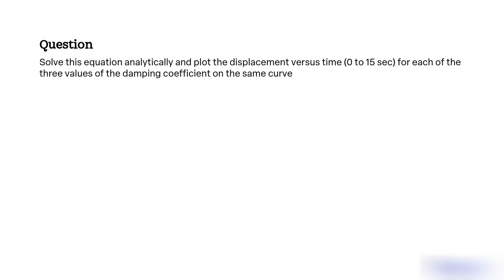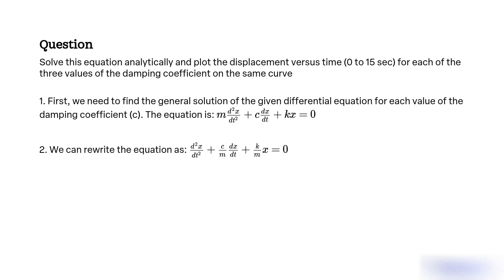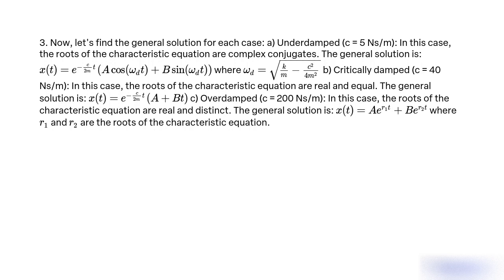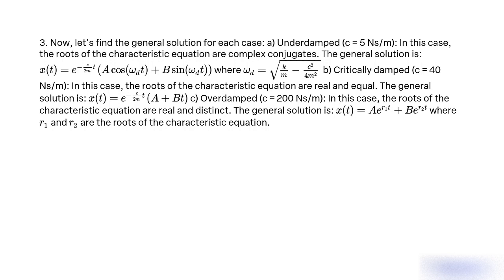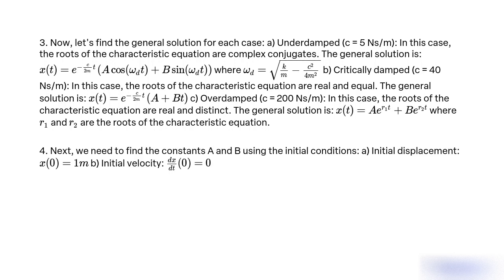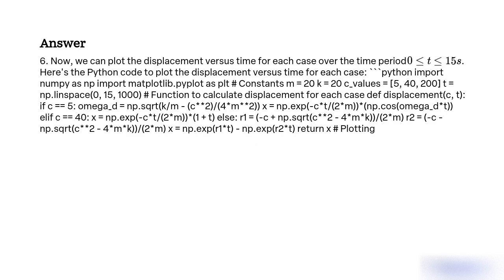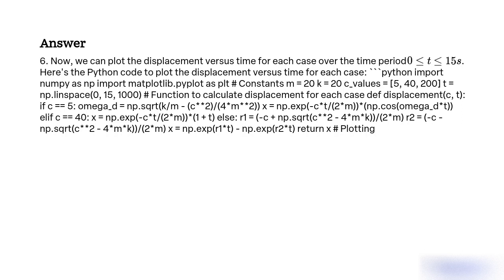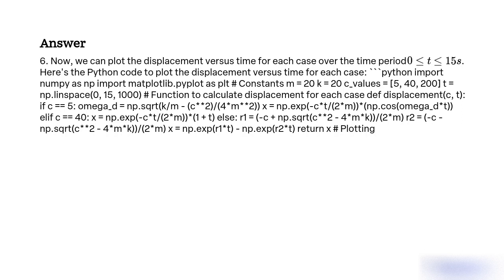The motion of a damped spring mass system is described by the following ordinary differential equati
The motion of a damped spring-mass system is described by the following ordinary differential equation: where displacement from equilibrium position (m), time mass, and the damping coefficient . The damping coefficient c takes on three values of 5 (underdamped), 40 (critically damped), and 200 (overdamped). The spring constant . The initial velocity is zero, and the initial displacement Solve this equation using a numerical method over the time period Plot the displacement versus time for each of the three values of the damping coefficient on the same plot.